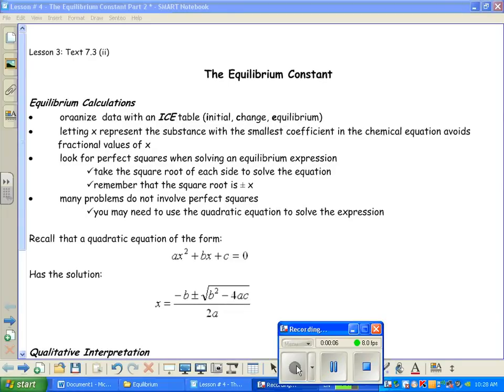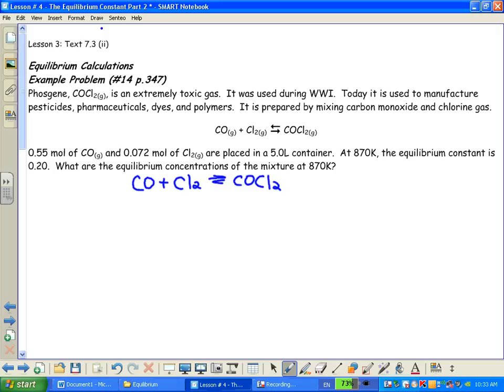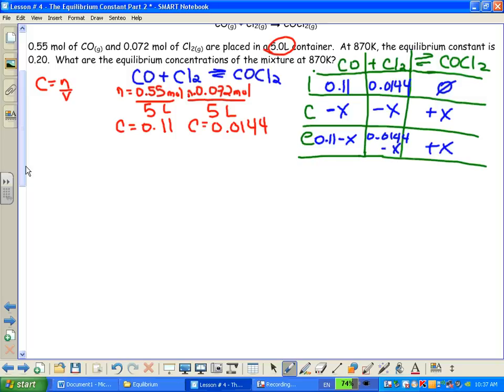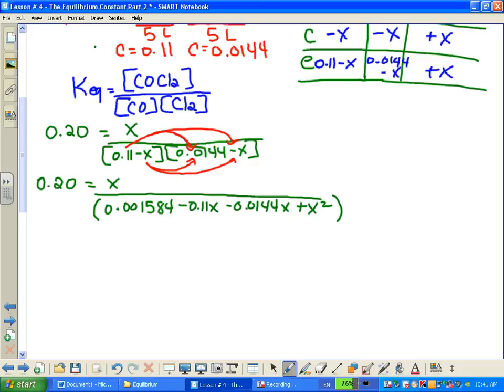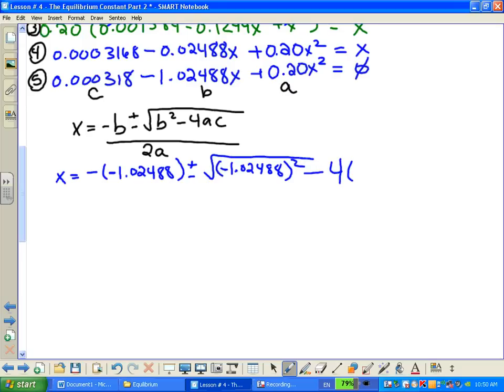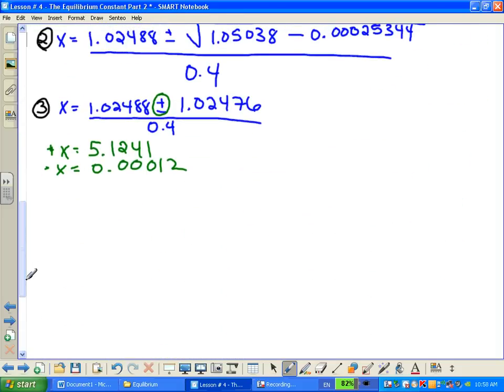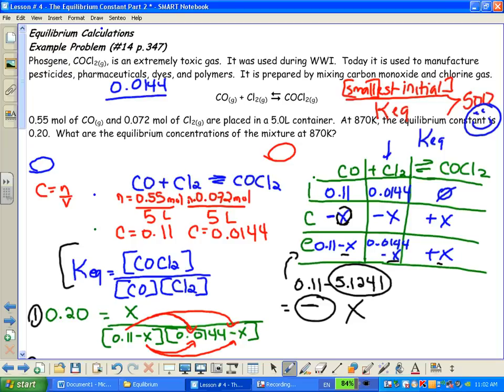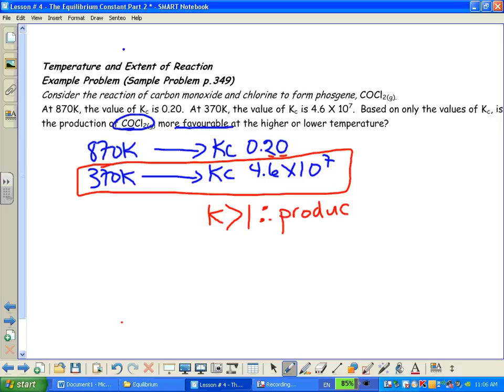Lesson #3 Equilibrium Constant Part 2~1